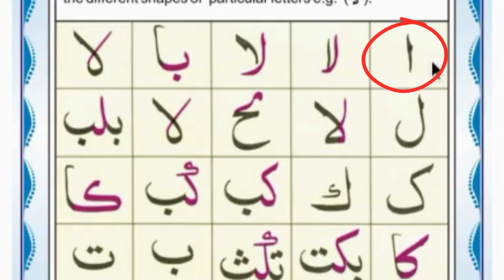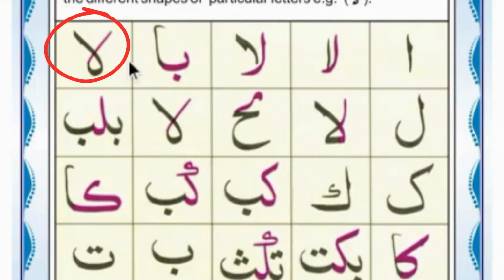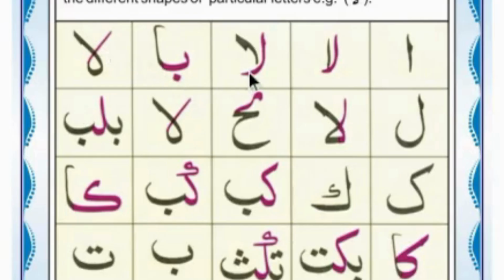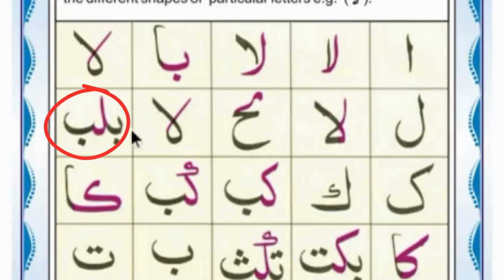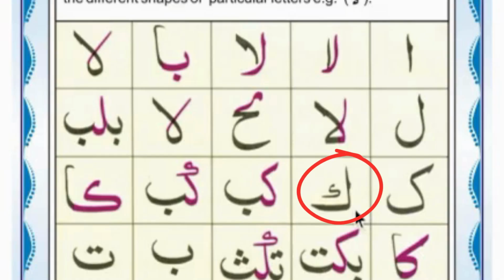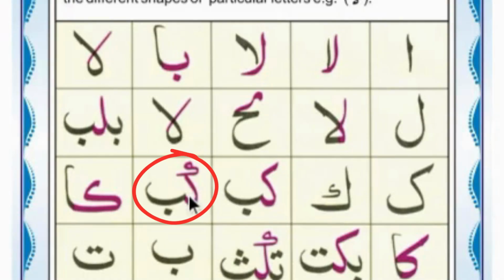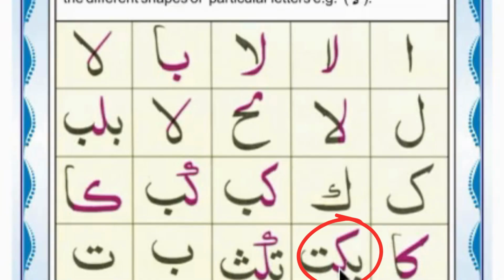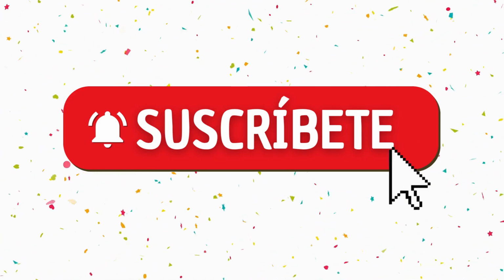EASY NORANI QAIDA LESSON FOR BEGINNERS(UK & USA STUDENTS)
ASslamualikum welcomback to tajweed ul quran with mashaim
topics cover in this vedio
how to read norani qaida with tajweed
arabic alphabet pronounciation for beginners
Easy quran learning step by step
Online tajweed  classes for kids and adults